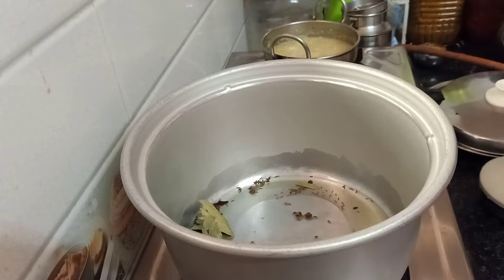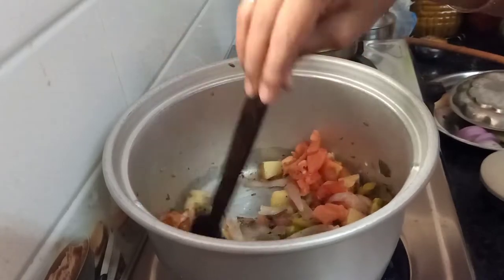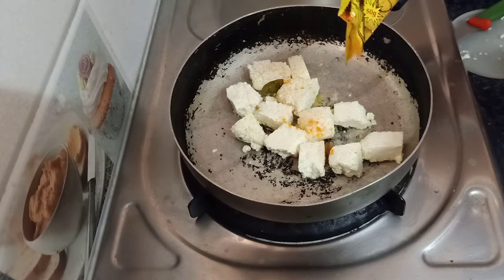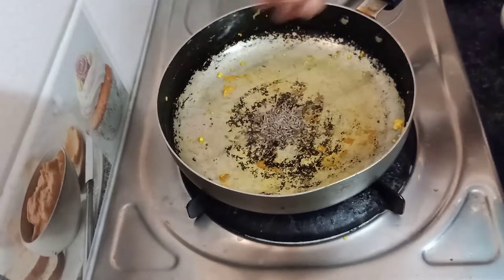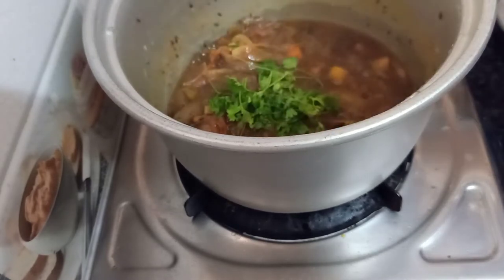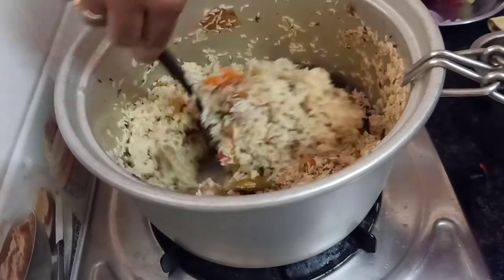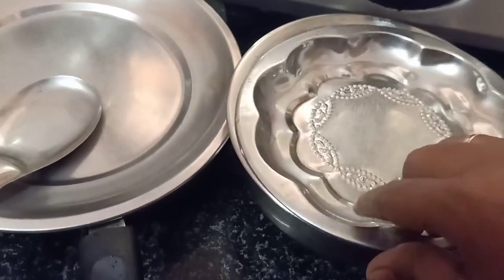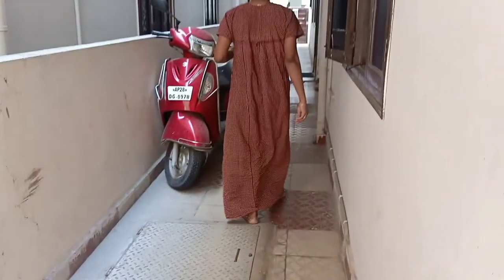Telugu Vlogs | Gongura Paneer Curry (Hit or flop?) | Simple Pulav | Short and Sweet Vlog | MouniSree